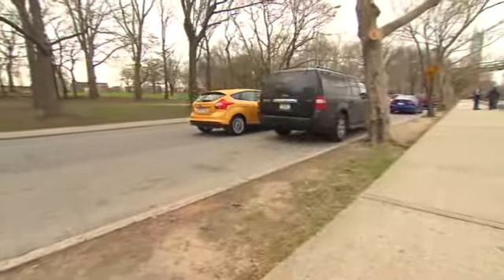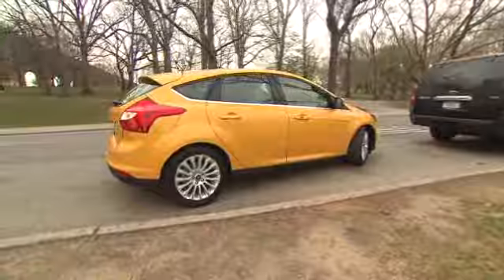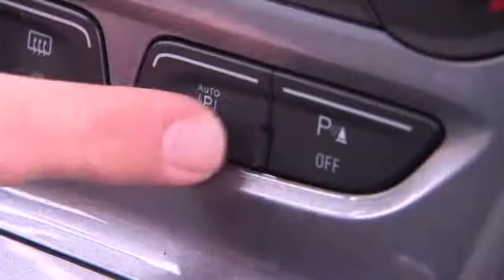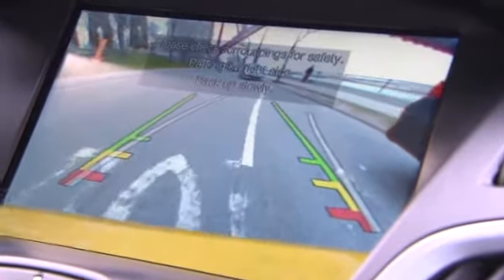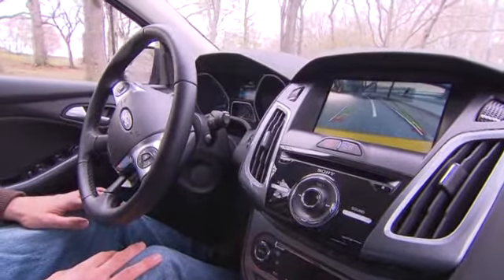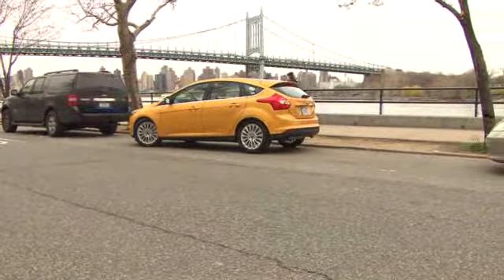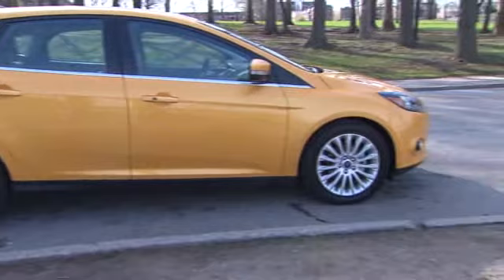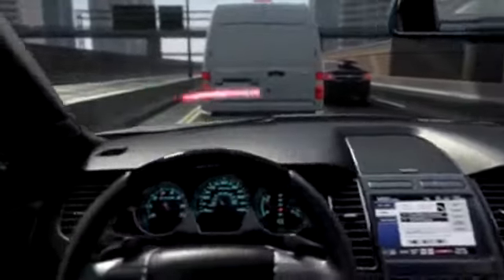Ford's plan for a driverless car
It's not there yet, but Jim Buczkowski of Ford's Research and Innovation division says the automaker is working on driverless technology.